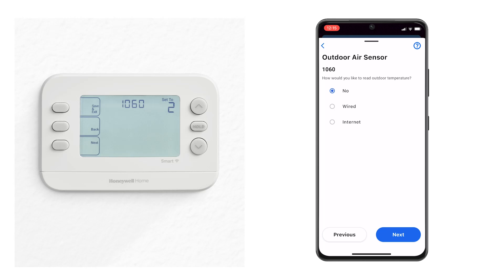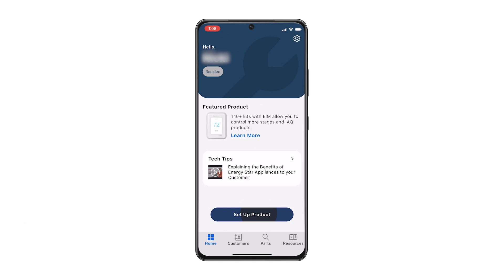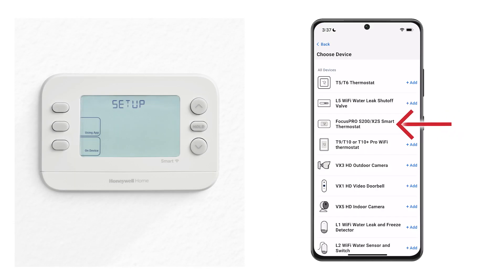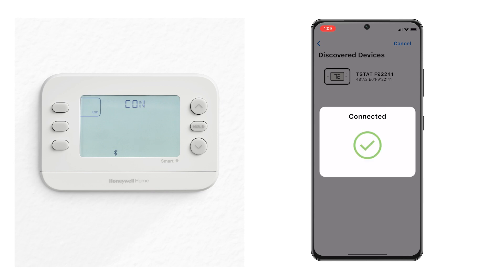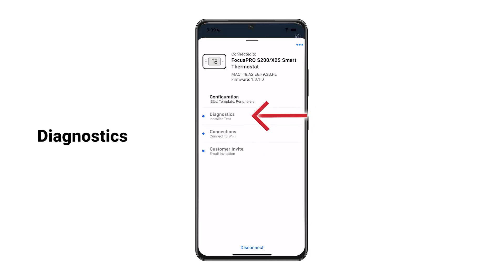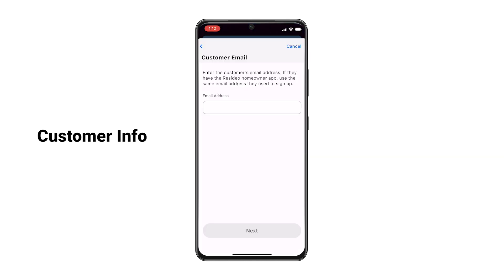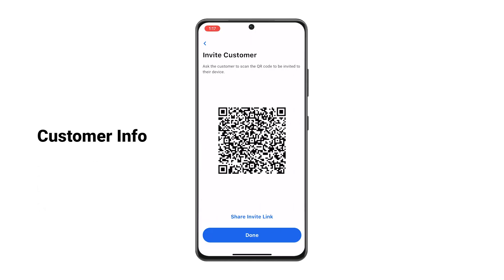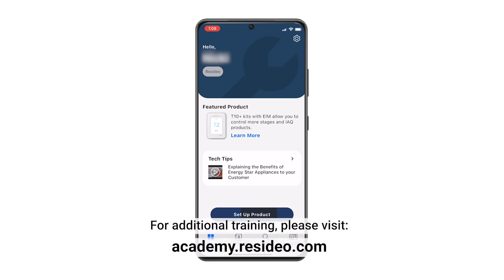Configure FocusPRO Smart Thermostats via Resideo Pro App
Connect the homeowner's thermostat through the Resideo Pro app to configure their ISU settings, test their system, connect to WiFi, and send a First Alert App welcome email.